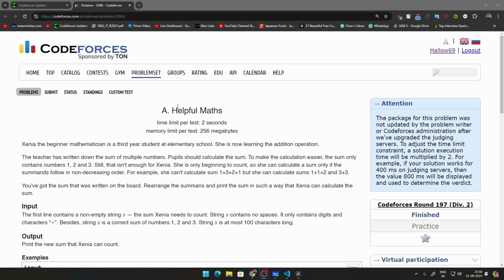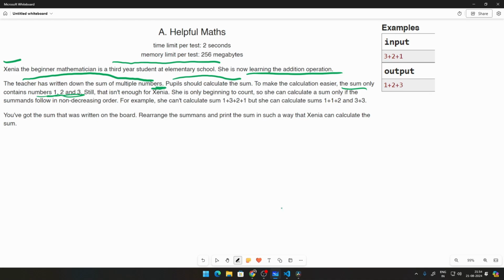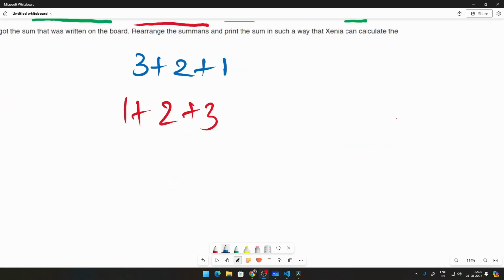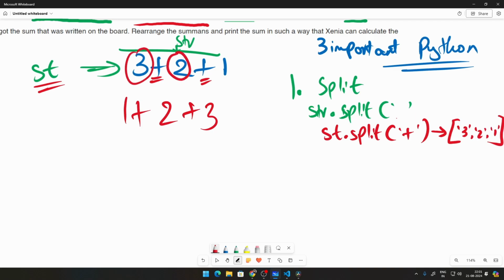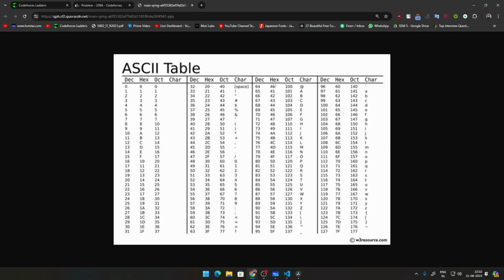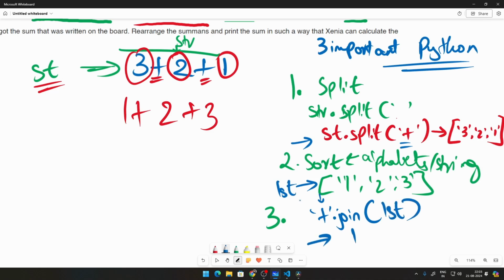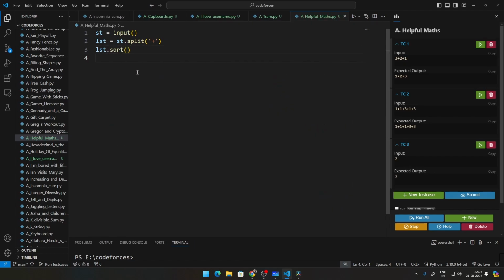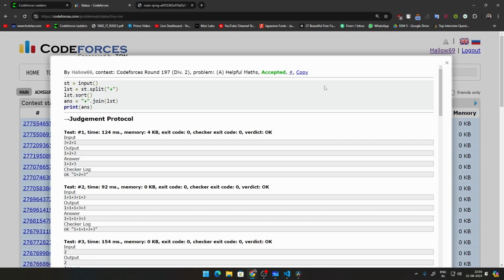339A | Helpful Maths | Codeforces Python Solutions | Explanation + Walkthrough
In this video, I solve the Codeforces problem "339A - Helpful Maths" using Python. I provide an in-depth explanation of the approach, step-by-step code walkthrough, and key insights to tackle this problem efficiently.